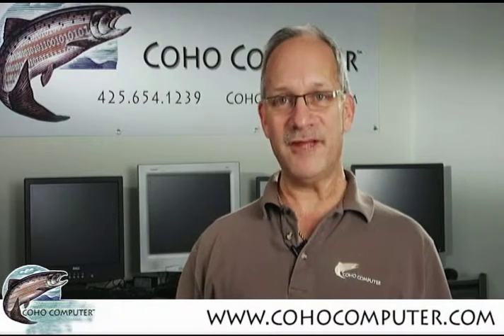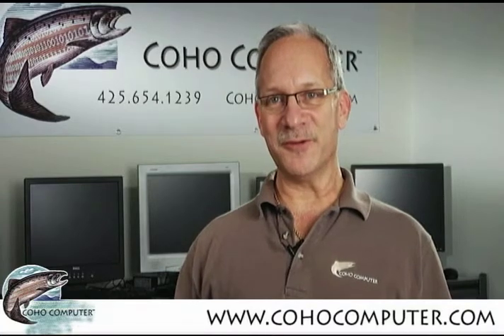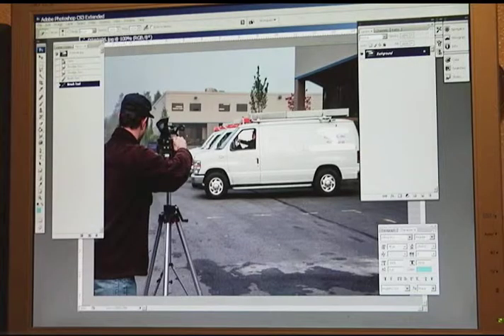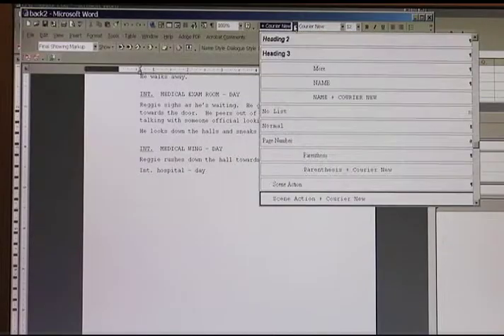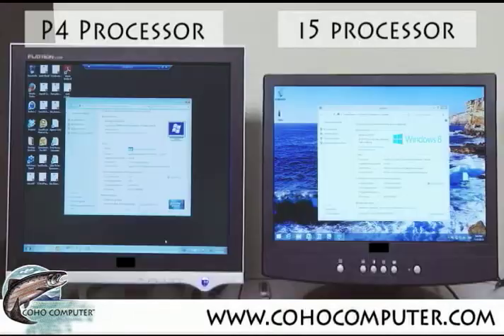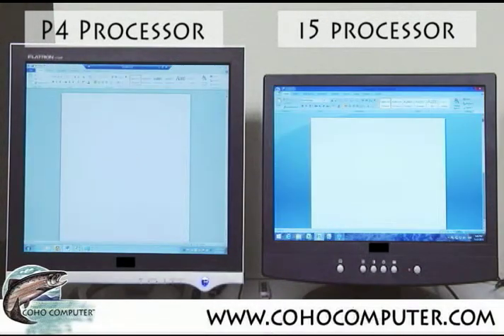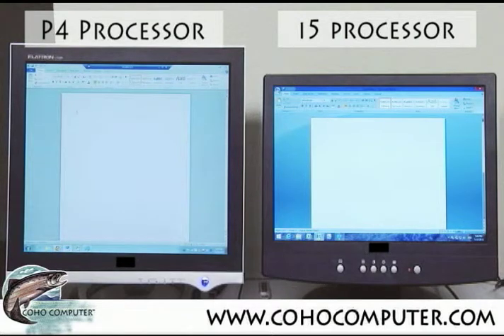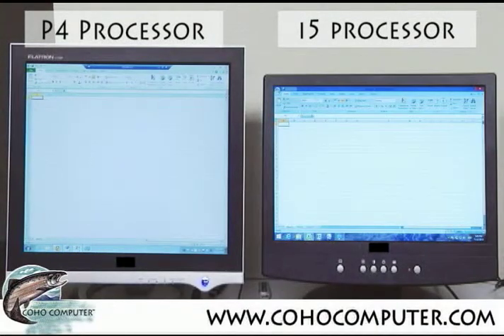Don't throw it away yet!!!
Craig Walker of Coho Computer explains why you shouldn't add that older pc to our landfills.